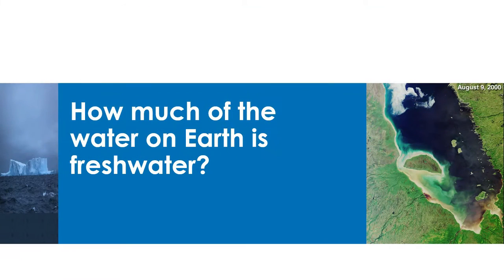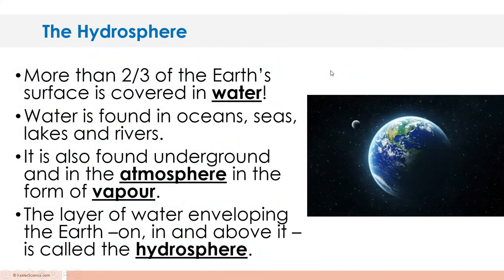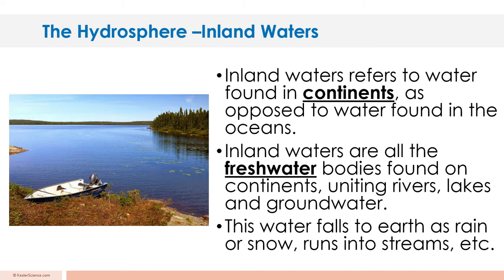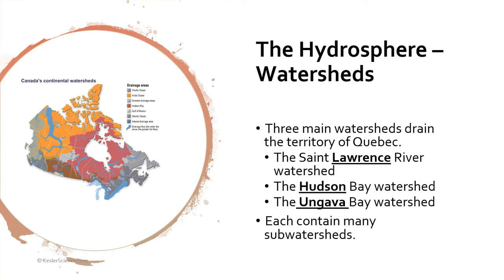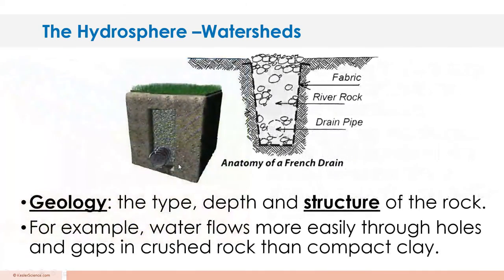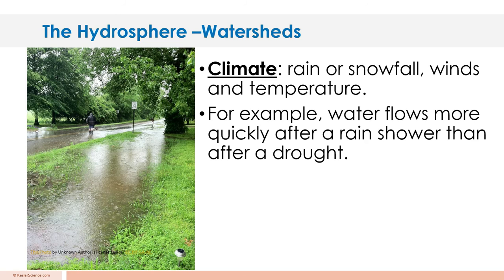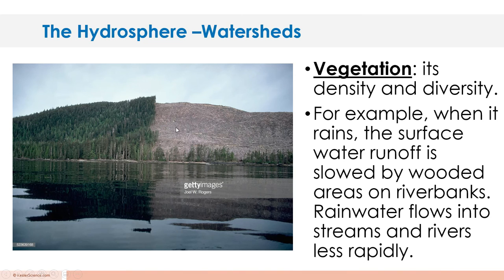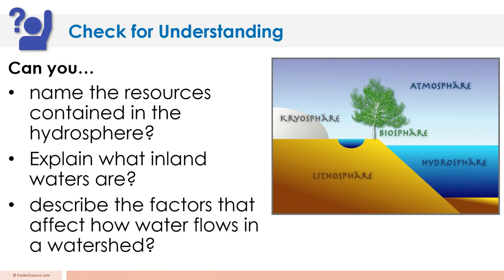Lesson 4 The Hydrosphere Part 1